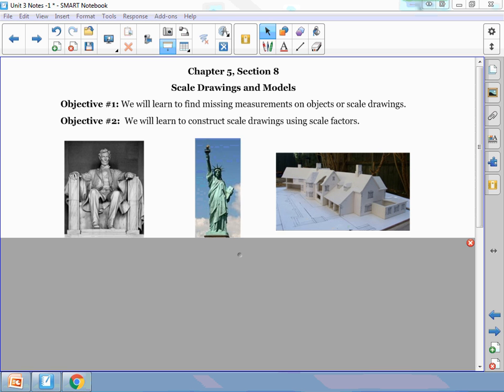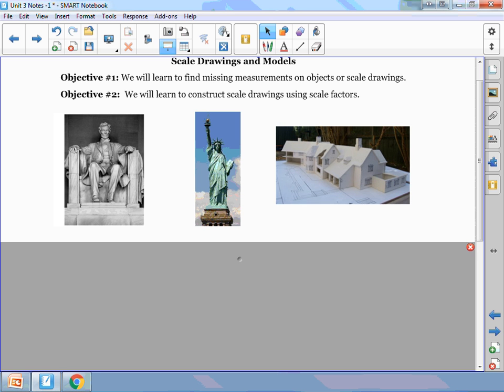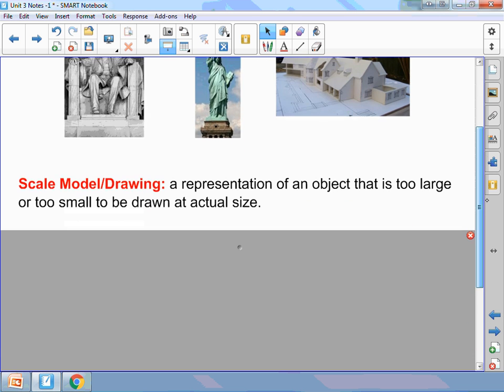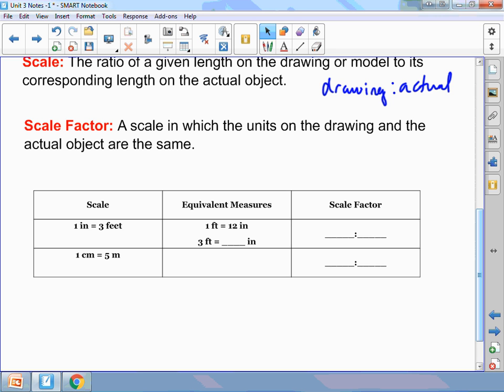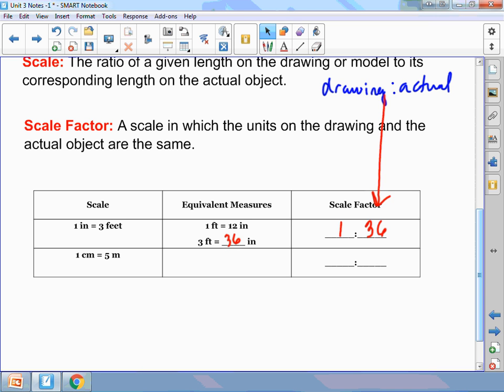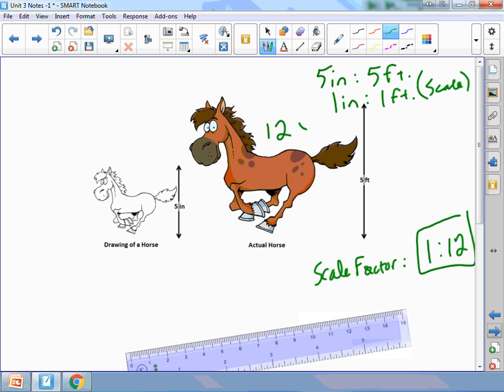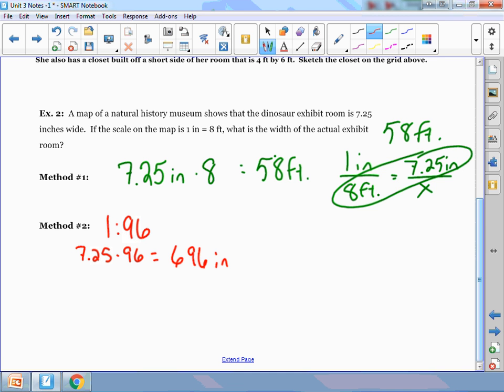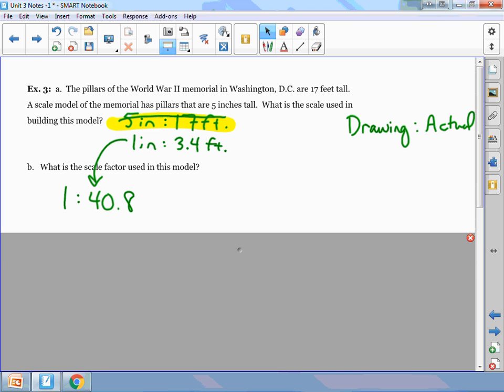Scale Models Part 1